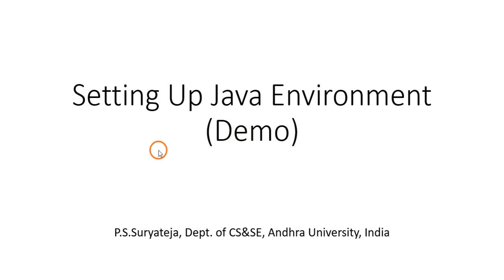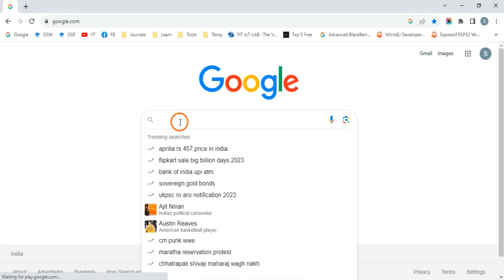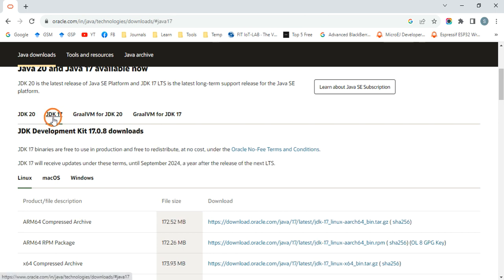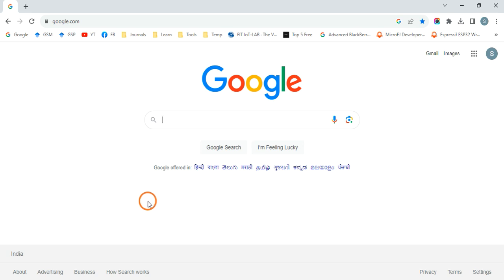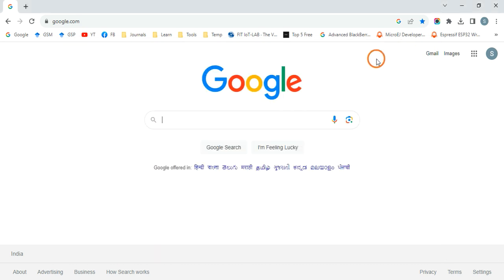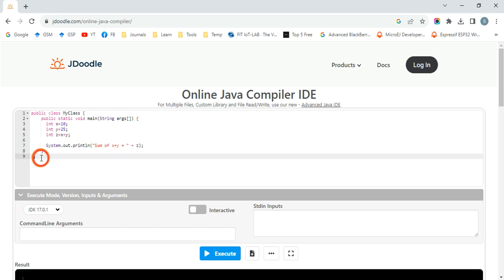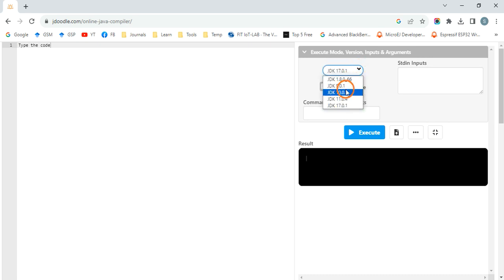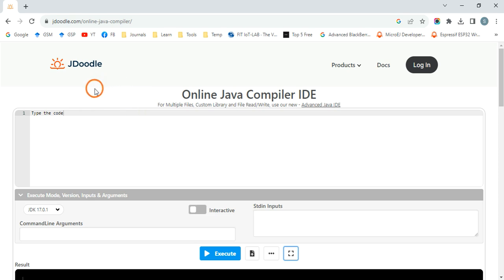Setting up Java environment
In this video you will learn how to download Java and create a Java environment for programming. You will also see another way of developing Java programs by using a third-party website named JDoodle.

*Social Links*